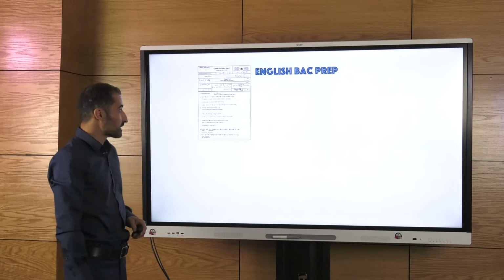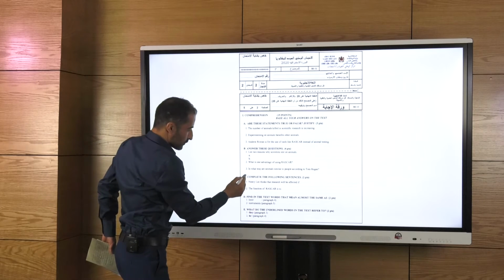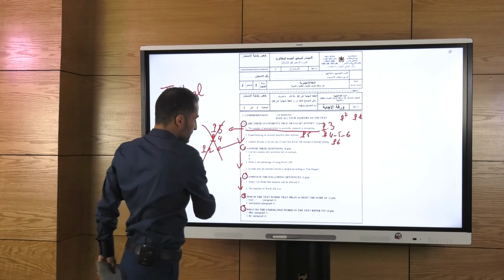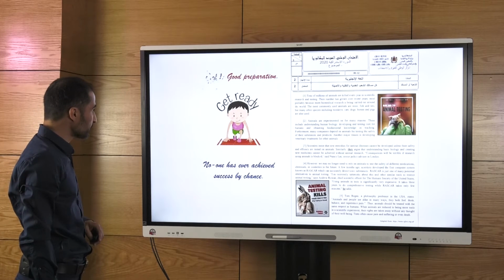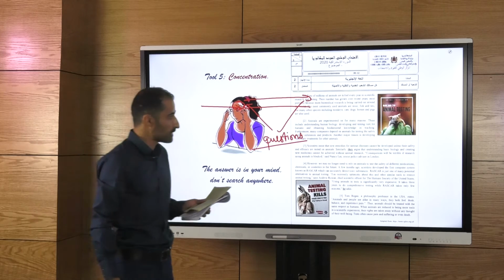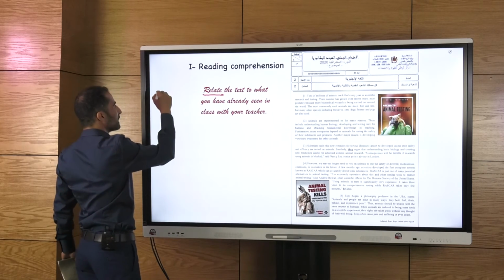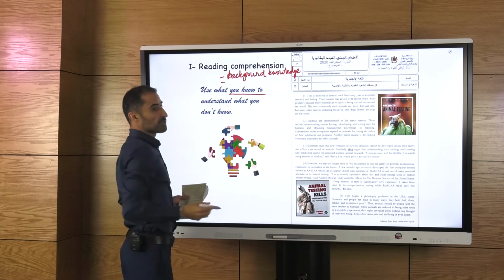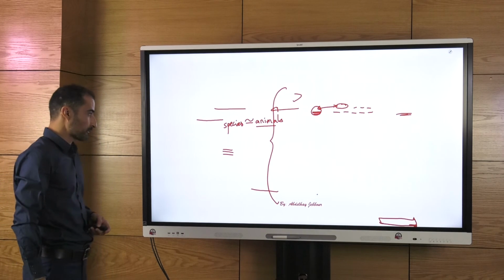الثانية باك ثانوي تأهيلي - الإنجليزية - BAC PREP 1